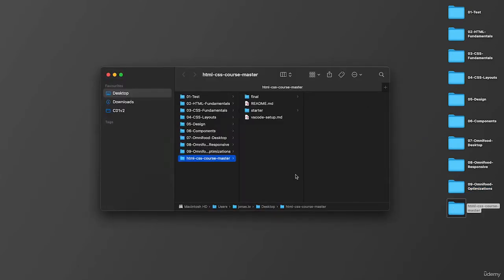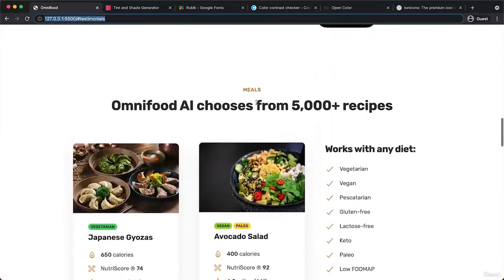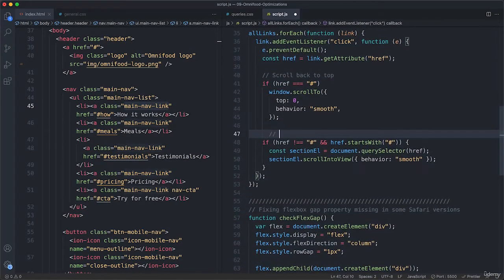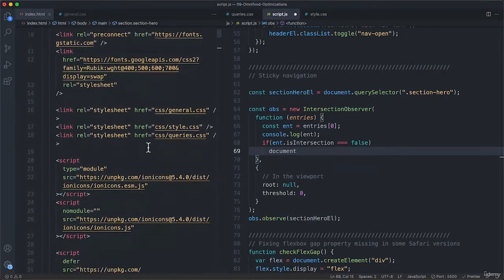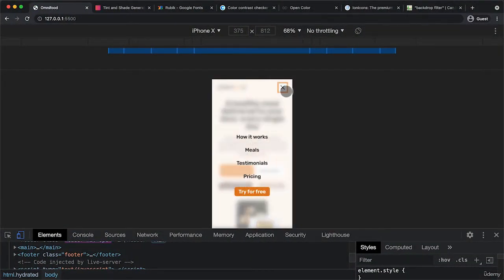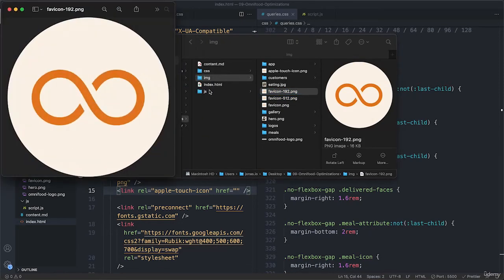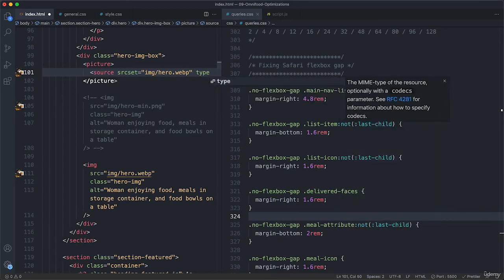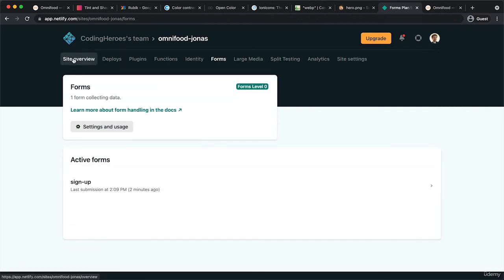𝗛𝗢𝗪 𝗧𝗢 𝗠𝗔𝗞𝗘 𝗦𝗣𝗜𝗖𝗬 𝗖𝗛𝗜𝗖𝗞𝗘𝗡! 🐔